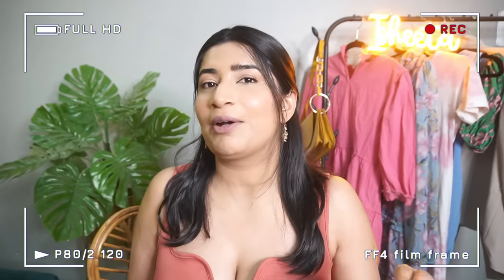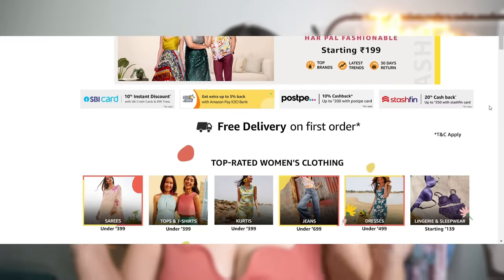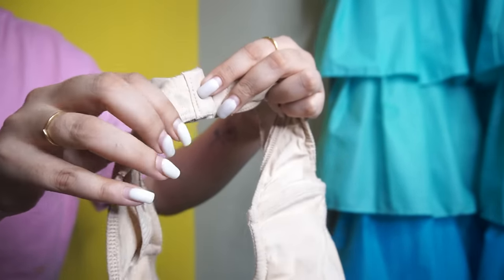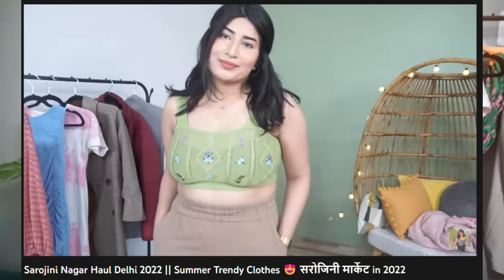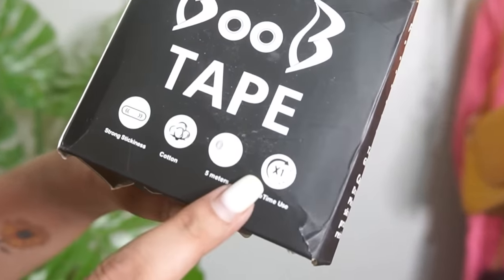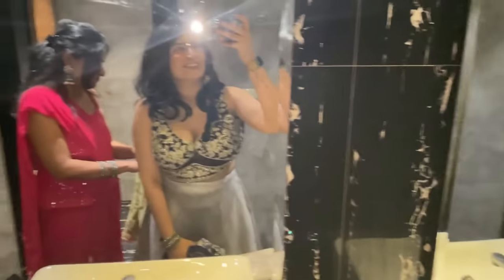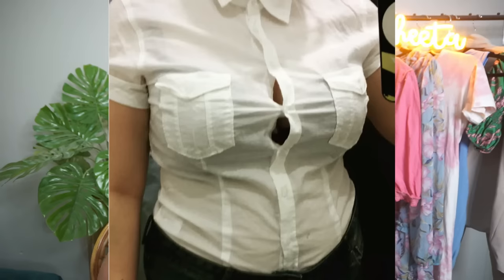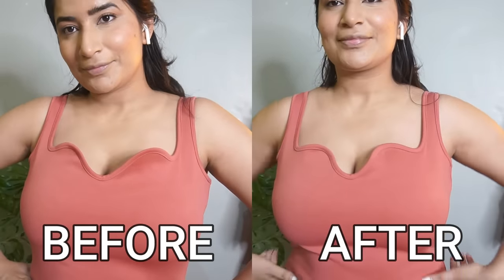LIFE-CHANGING BIG BOOB HACKS! Strapless Bra for D-Cup, Boob Tape, Body Tape & more! ✨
1.  Enamor A019 Perfect Shaping Wirefree Cotton Strapless Bra NUDE

2.  Enamor A019 Perfect Shaping Wirefree Cotton Strapless Bra BLACK

3.  Glamoras Women's Multipurpose Breast Lift Boob Tape

5.  HASTHIP® 35Pcs Double Sided Bra Stickers Tape One-off Body Clothing Bra Strip 10mm

Today's Video -  LIFE-CHANGING BIG BOOB HACKS! Strapless Bra for D-Cup, Boob Tape, Body Tape & more! ✨